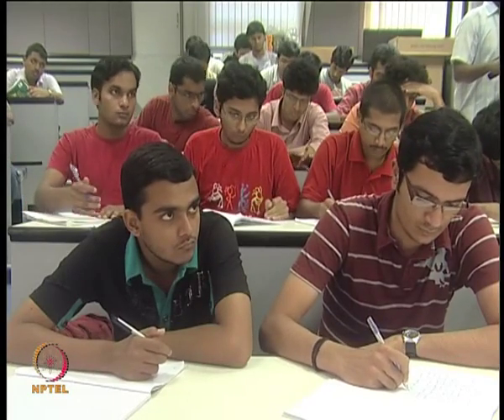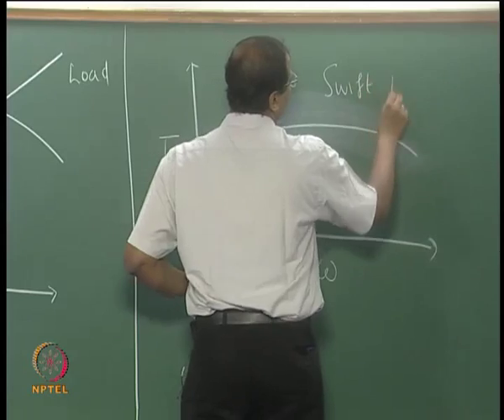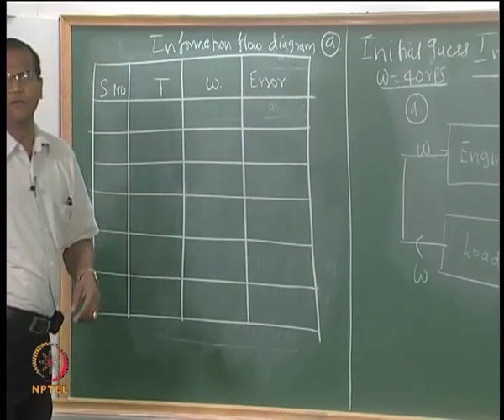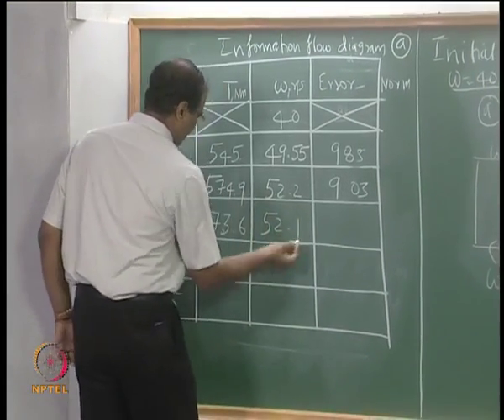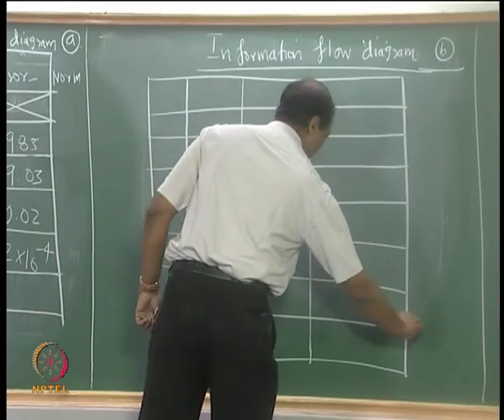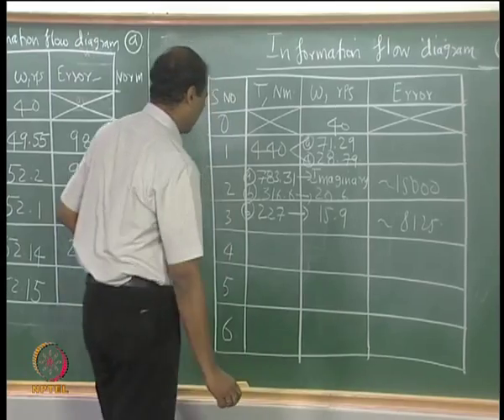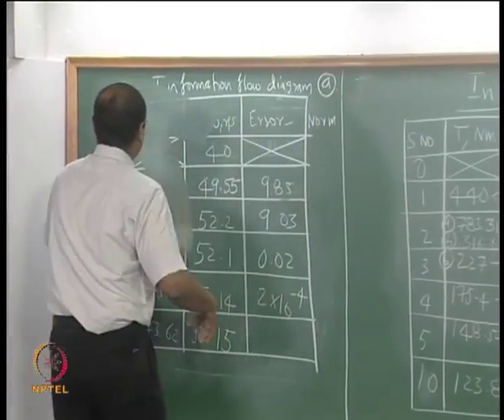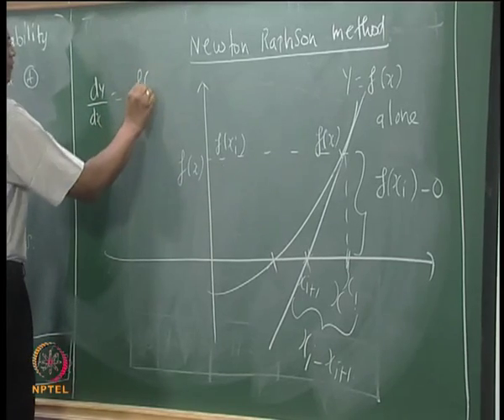Mod-01 Lec-08 Successive substitution method and Newton-Raphson method